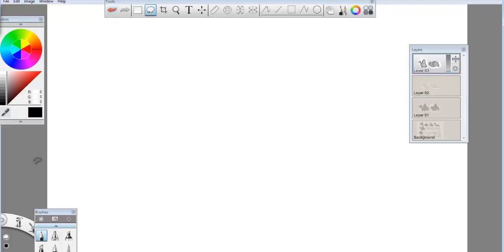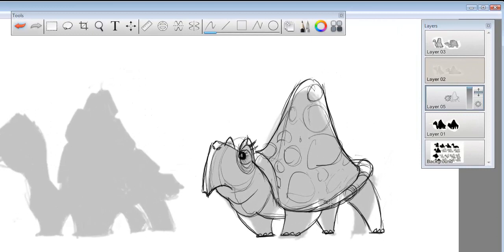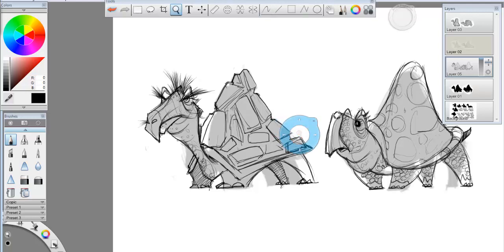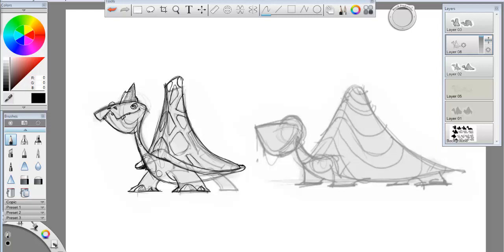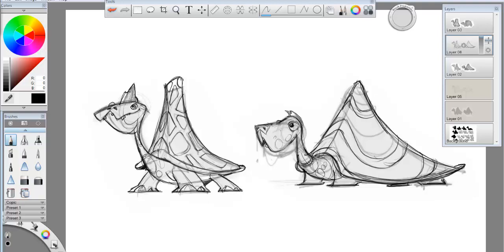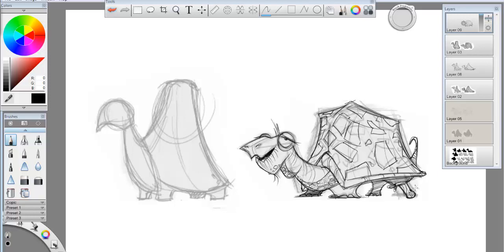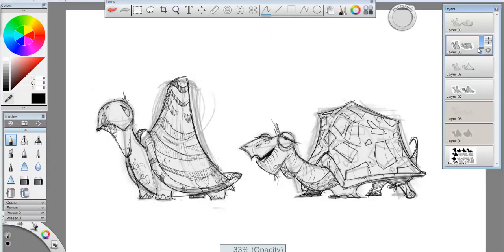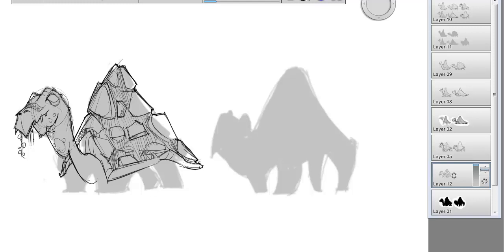Refining Silhouette Roughs and Pushing Shapes with Instructor Philip Dimitriadis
Moving forward from our favorite silhouette studies and rough construction sketches to developing new characters. 1st pass into developing new characters. (Not our last!!)